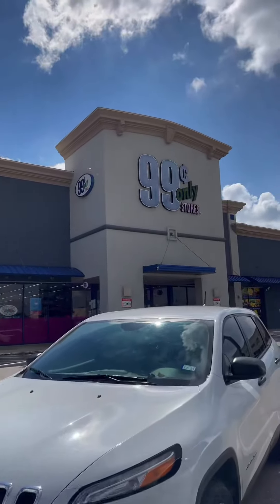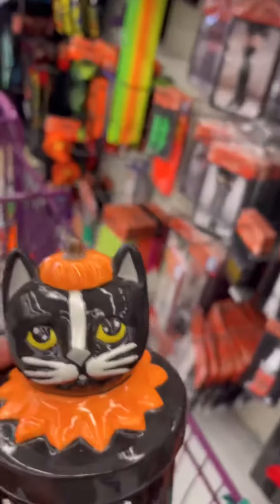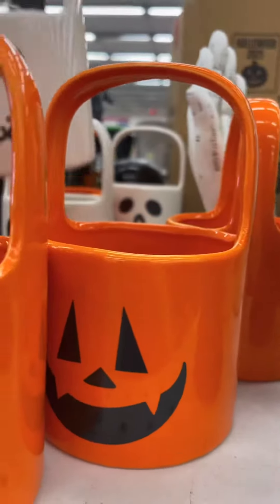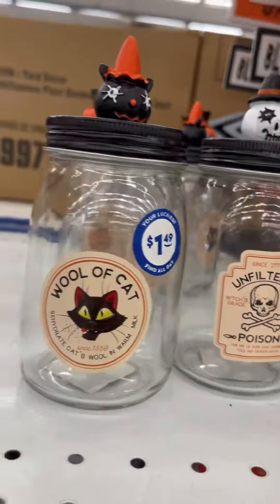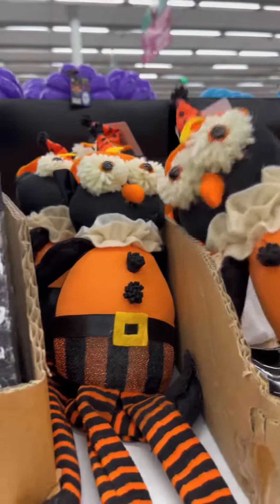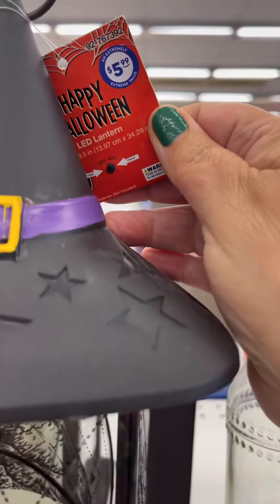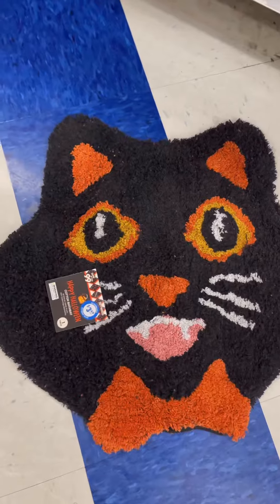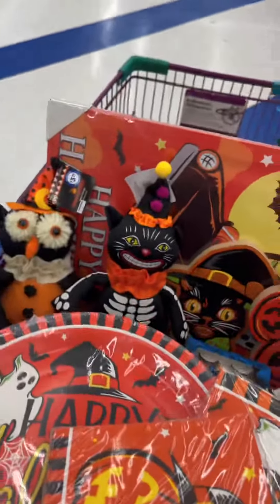99 cent store Halloween Haul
I’m happy I stopped by the 99 cent store today. I found a bunch of vintage/retro Halloween🎃🖤🧡👻💀 If you download their app you get a $5 off coupon. @the99stores